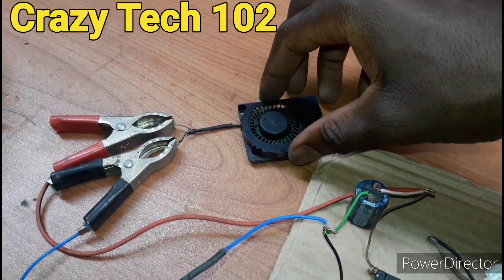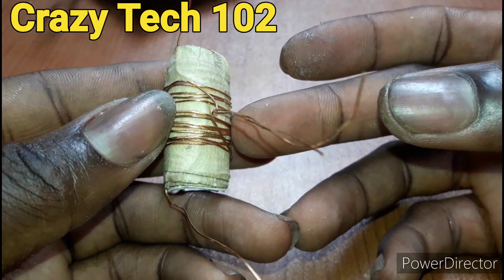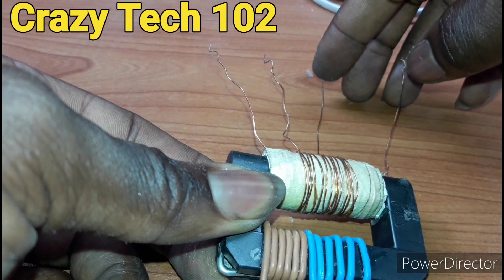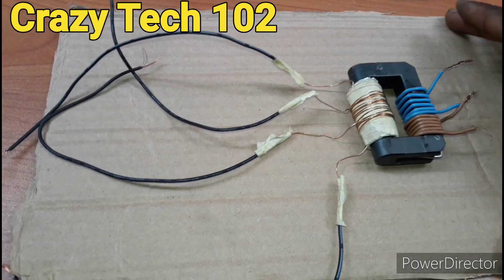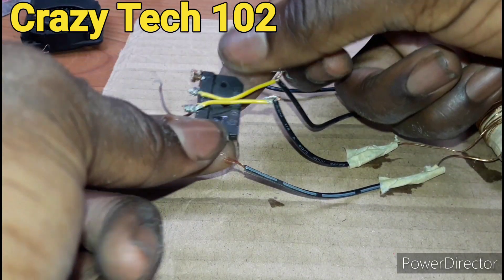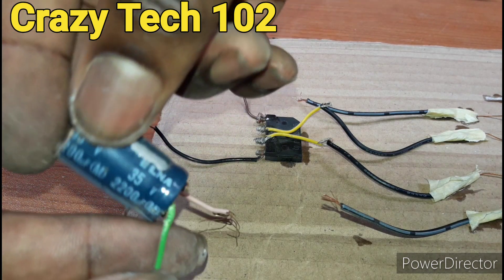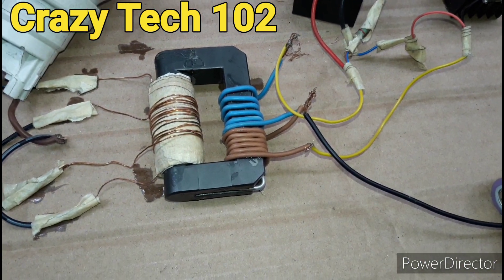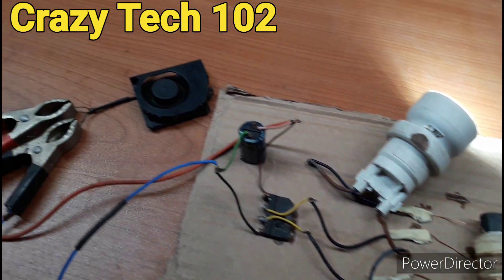How to make flyback transformer inverter at home.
in today's video we're looking at how to make a flyback transformer inverter using flyback ferrite core  with  dc output and ac output at the same time.